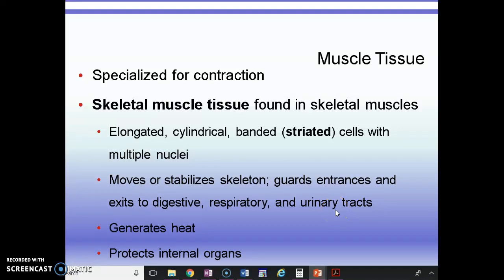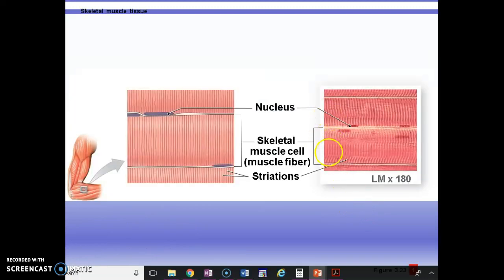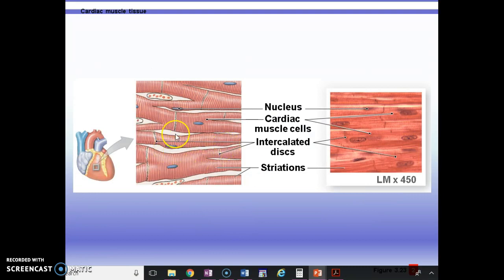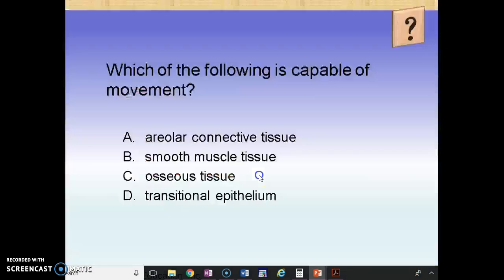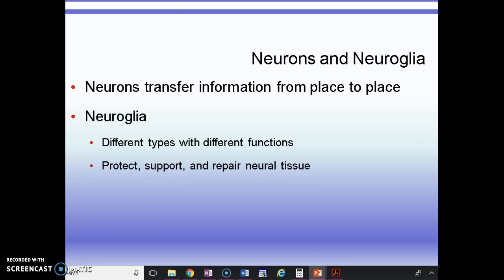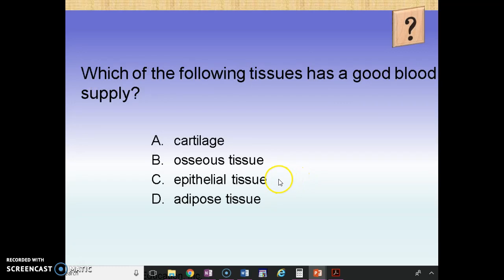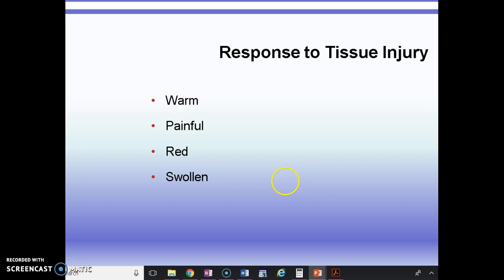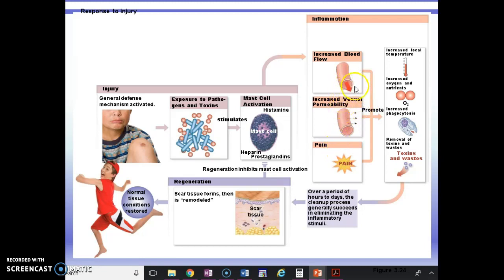SU2018BIO163 Slides 157-171